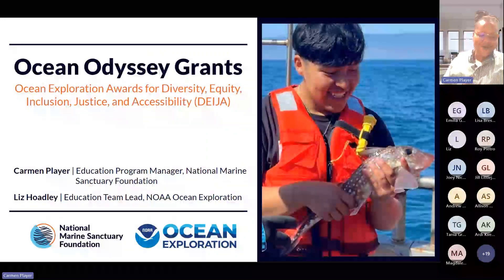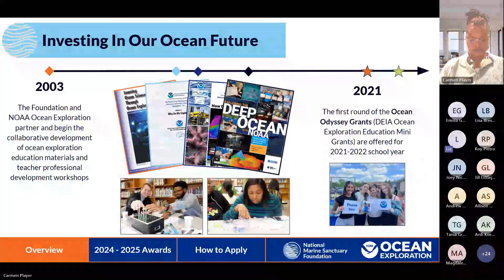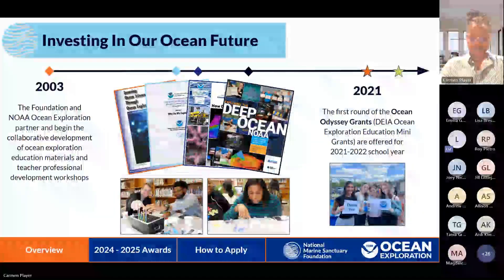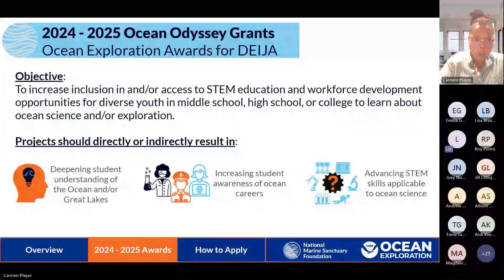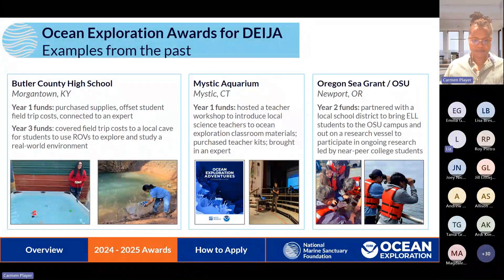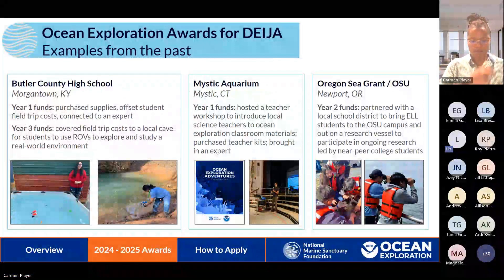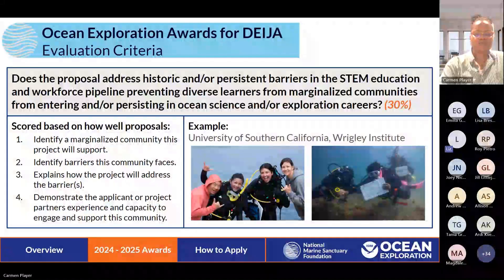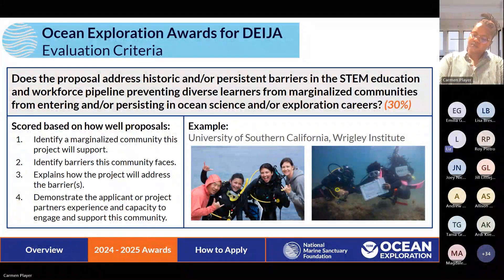Ocean Odyssey Grants 2024-2025 Webinar